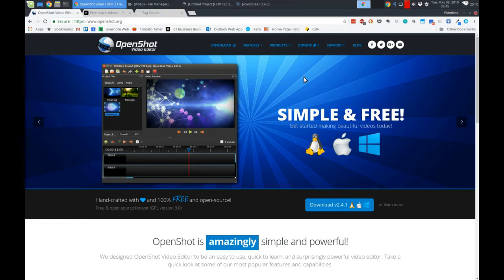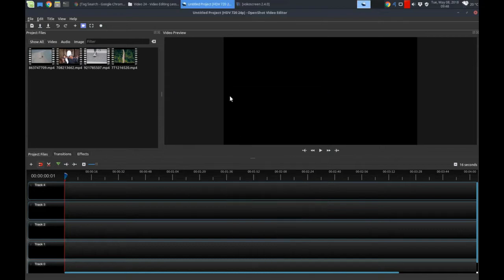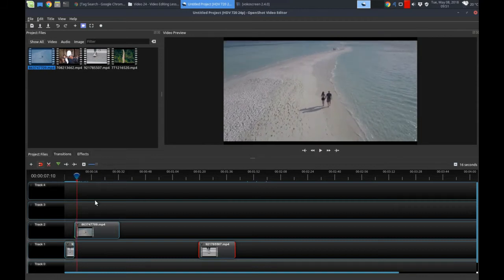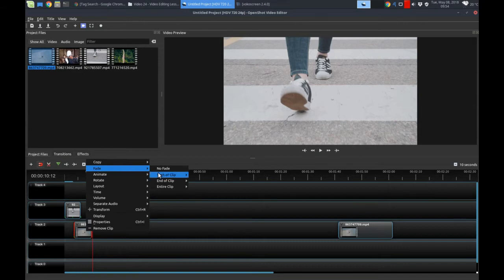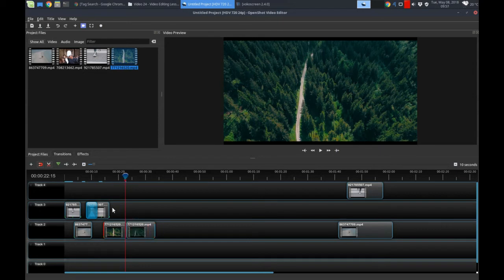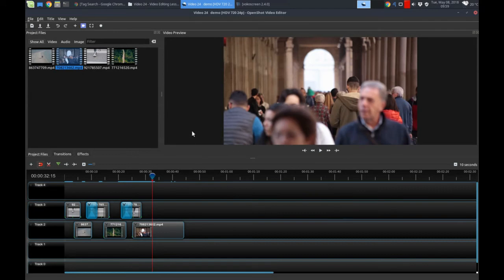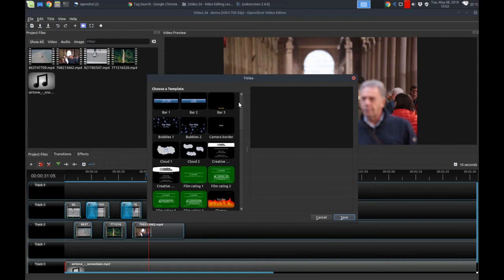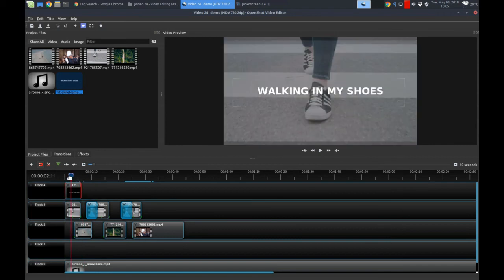Openshot Video Editing Tutorial for Beginners - 2018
In this video I show you how to put together a short video using Openshot. I demonstrate how to:
1. Cut video clips
2. Add transitions
3. Add background music
4. Add titles

Skip to the end of the video to see the finished sample video.